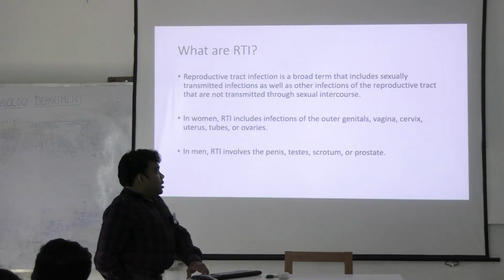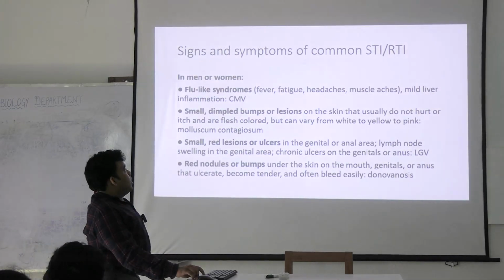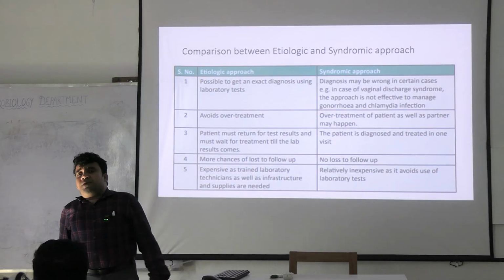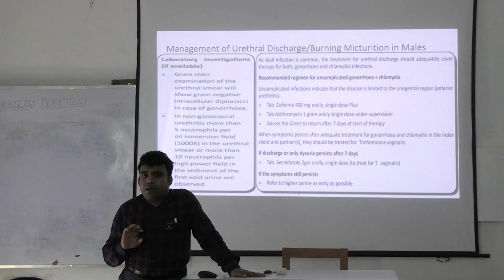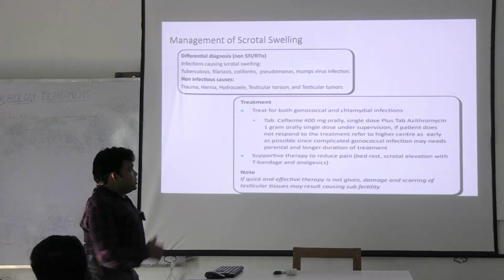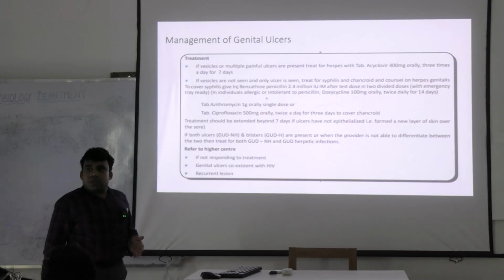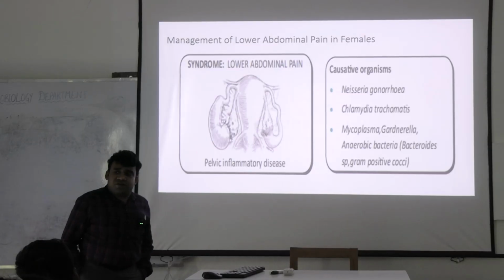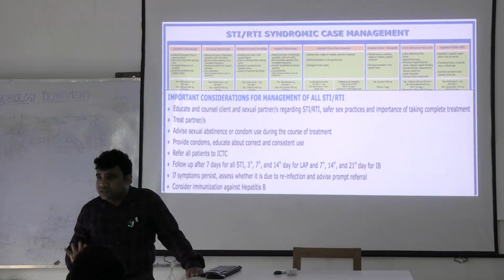Lecture On: STIs and RTIs: Syndromic Management Approach (Medical Education) I MBBS,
Gain a comprehensive understanding of sexually transmitted infections (STIs), reproductive tract infections (RTIs), and their effective management using the syndromic approach in this educational video. Ideal for medical students, doctors, nurses, public health professionals, and anyone involved in sexual health, this video clarifies terminology, explains the principles of the syndromic approach, covers common STIs and their symptoms, outlines management guidelines (including those specific to India), discusses complications, and details patient assessment and follow-up.

Key Topics Covered:

Terminology Clarification: Understand the distinctions between RTIs, STDs, and STIs, and why using "STI" is preferred.
The Syndromic Approach: Learn the principles and goals of this management strategy focused on treating symptom complexes to control the spread and prevent complications of STIs.
Common STIs and Symptoms: Overview of various prevalent STIs and their common clinical presentations, including urethral discharge, genital ulcers, and pelvic manifestations.
Management Guidelines (India Focus): Discussion of the national guidelines for STI/RTI management in India, categorizing symptoms and outlining treatment pathways.
Complications of Untreated STIs: Understand the serious potential complications that can arise if STIs are not promptly treated, such as pelvic inflammatory disease and infertility.
Patient Assessment: Guidance on taking a comprehensive patient history, including sexual history, and conducting relevant physical examinations.
The Six C's of Syndromic Approach: Detailed explanation of the six key components: Counseling, Contraception, Contact Tracing, Compliance, Check-up (Follow-up), and Cure.
Syndrome-Specific Management: In-depth coverage of the management protocols for specific syndromes like urethral discharge in males , pain and swelling in the groin (inguinal buboes) genital ulcers, and vaginal discharge,
Treatment Regimens: Information on specific drug regimens recommended for treating various STIs within the syndromic approach.
Partner Management and Follow-up: Emphasizing the crucial importance of treating sexual partners and ensuring patient follow-up for effective management and prevention of reinfection.
Syndrome-Specific Kits: Mention of the practical use of color-coded drug packets in national programs for syndrome-specific treatment.

On: MICROBIOLOGY by Dr. Sourav Pal
(MBBS Batch: 2023-24)
Conducted on: 14-05-25